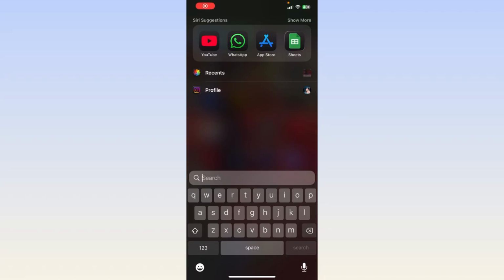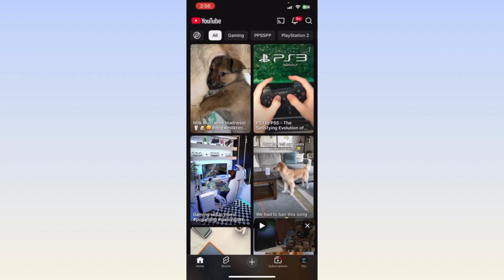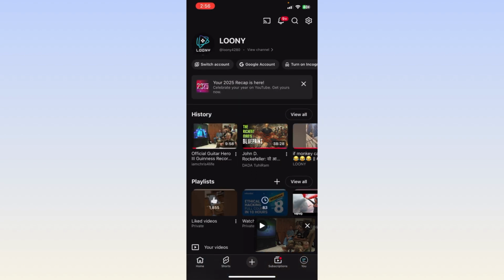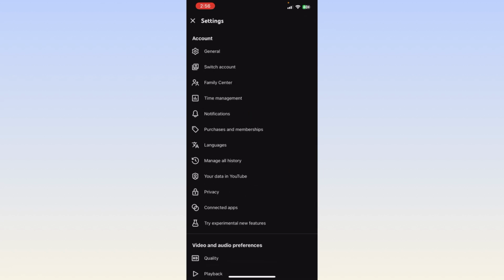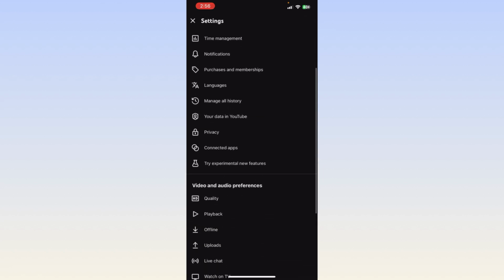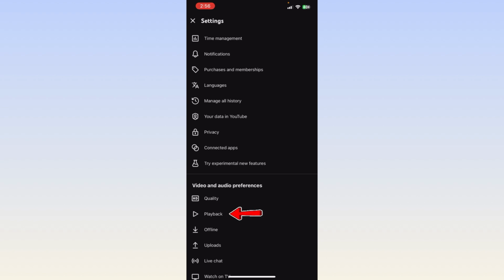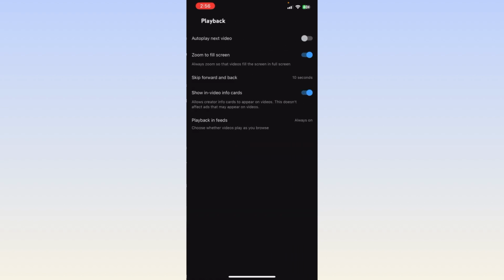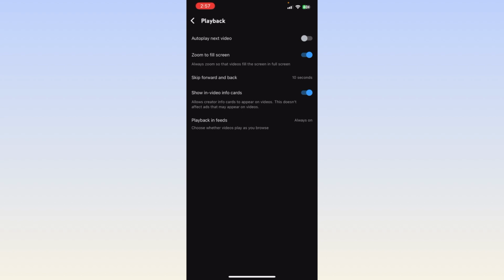How To Change Playback Speed On YouTube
This video guides you through the exact steps on how to change playback speed on YouTube.